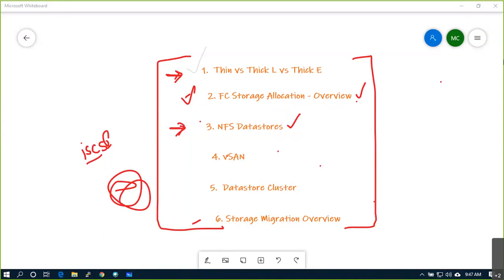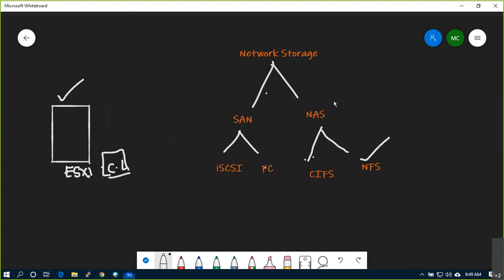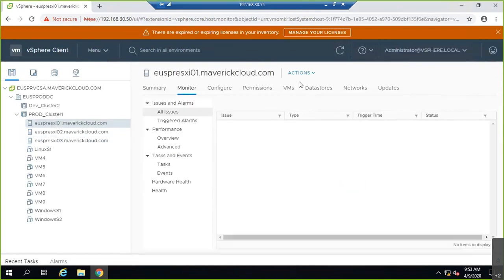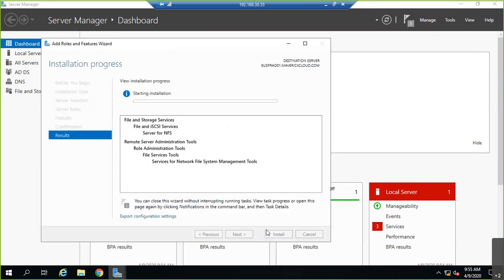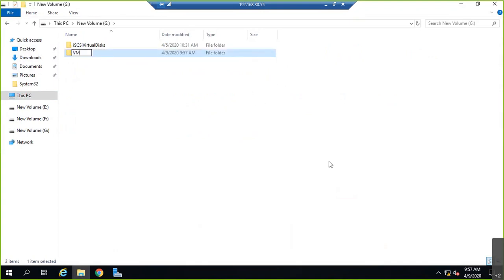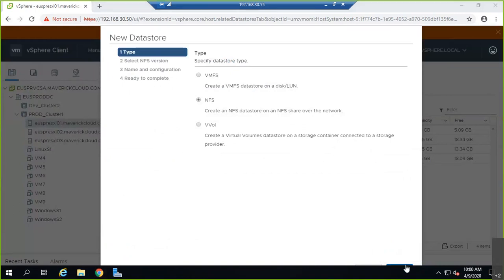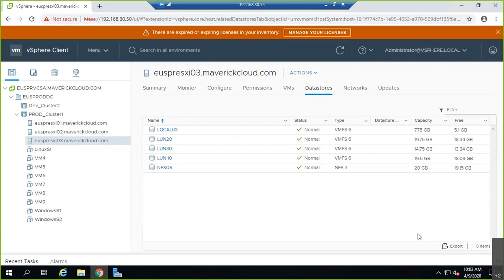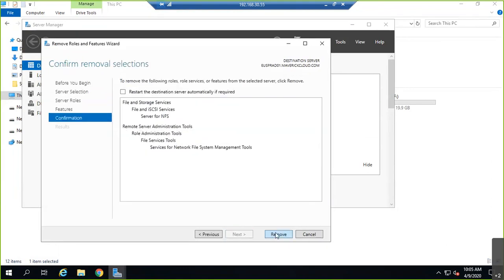21. VMware Administration v6.7 - NAS Storage - NFS Datastores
Understanding NFS Datastores
ESXi can access a designated NFS volume located on a NAS server, mount the volume, and use it for its storage needs. You can use NFS volumes to store and boot virtual machines in the same way that you use VMFS datastores.

ESXi supports the following shared storage capabilities on NFS volumes:
vMotion
VMware DRS and VMware HA
ISO images, which are presented as CD-ROMs to virtual machines
Virtual machine snapshots

When you work with NFS storage, the following considerations apply:
1. The maximum size of NFS datastores depends on the support that an NFS server provides. ESXi does not impose any limits on the NFS datastore size.
2. If you use non-ASCII characters to name datastores and virtual machines, make sure that the underlying NFS server offers internationalization support. If the server does not support international characters, use only ASCII characters, otherwise unpredictable failures might occur.